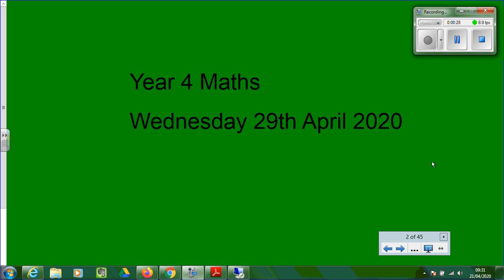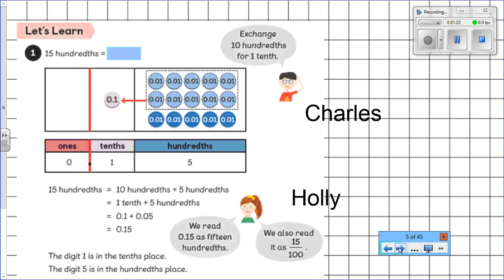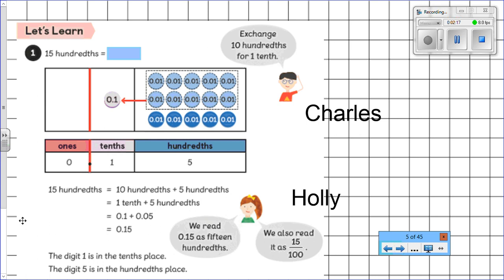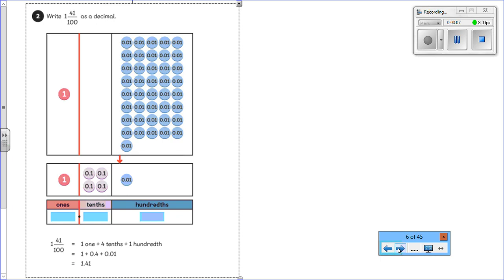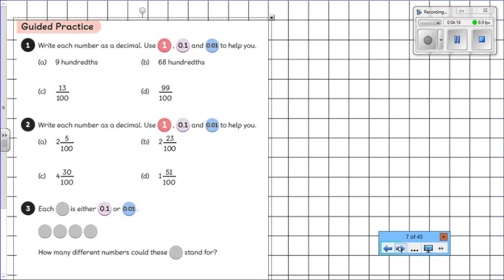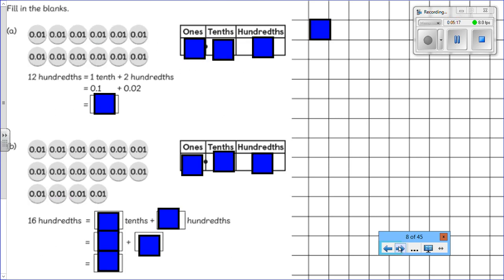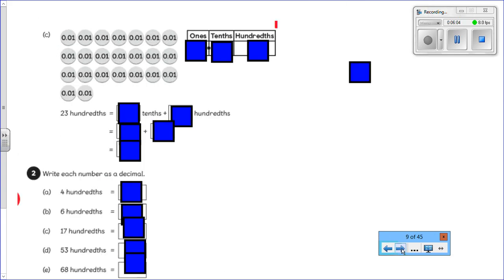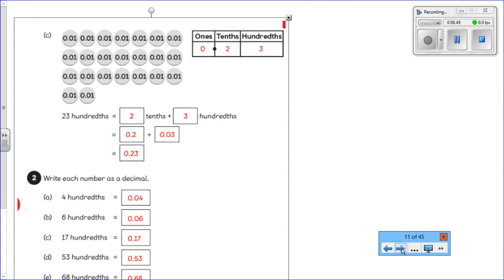Year 4 Maths Wednesday 29th April 2020